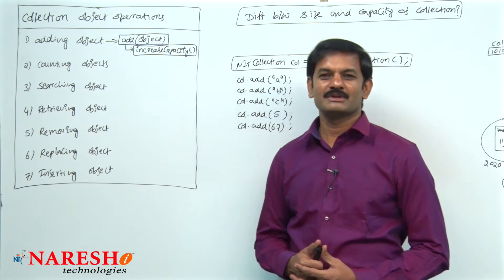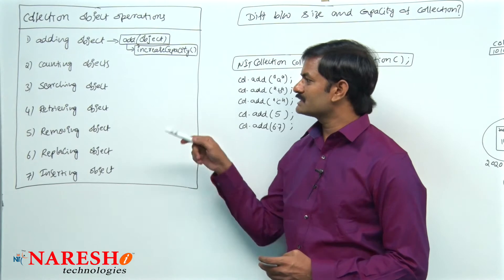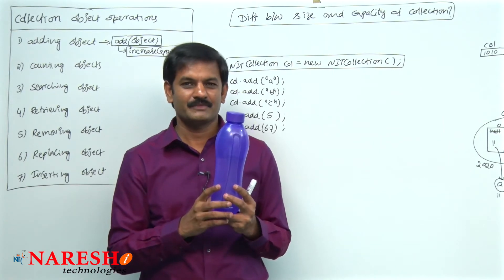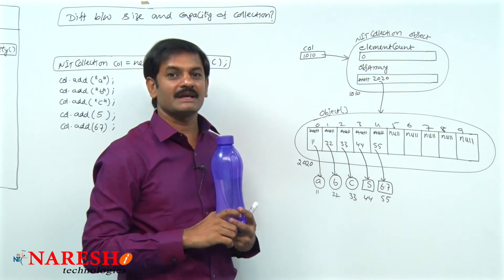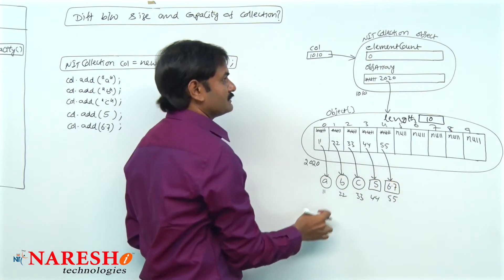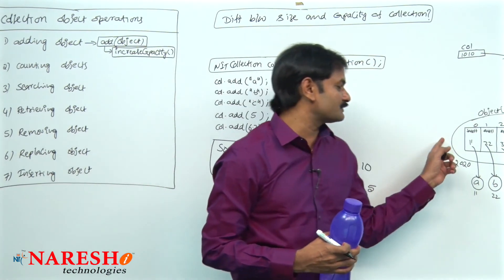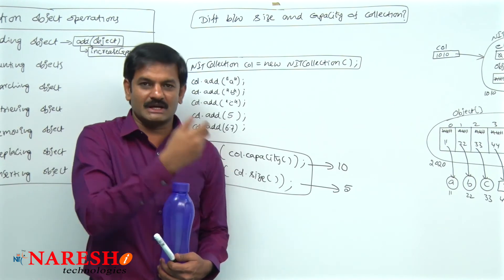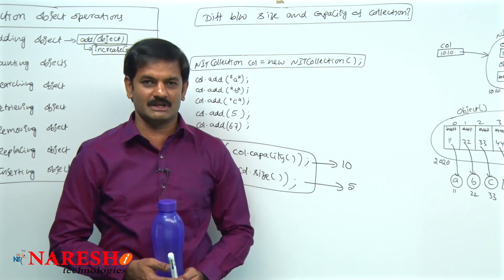Custom Collection Development Part 3 | Core Java Tutorial | Mr. Hari Krishna